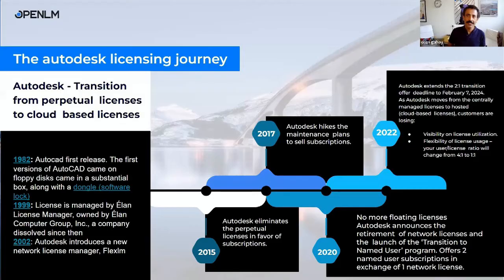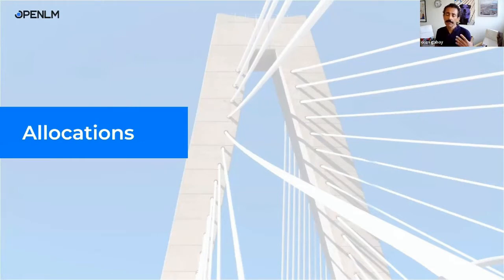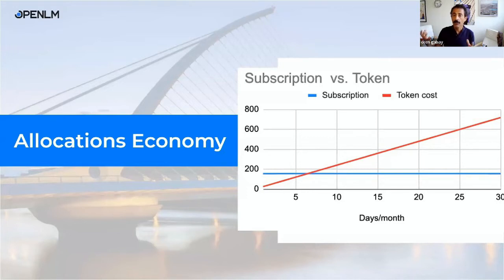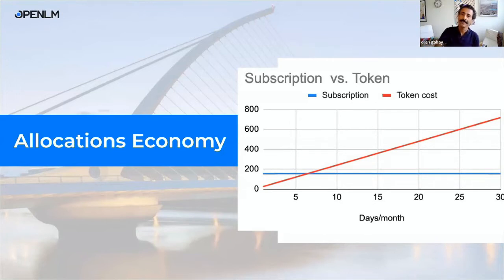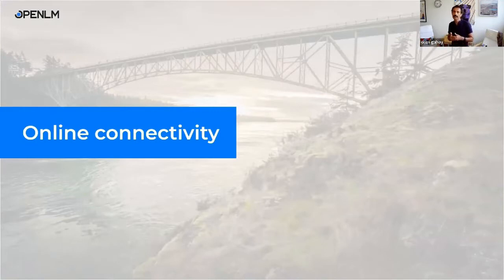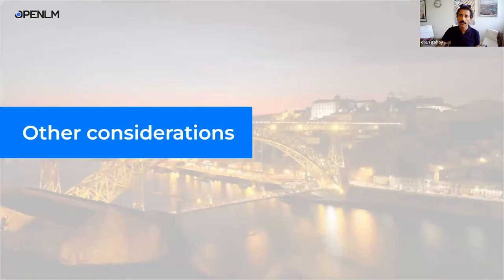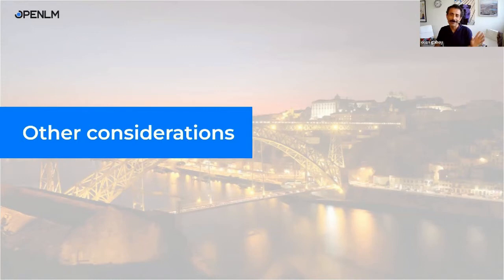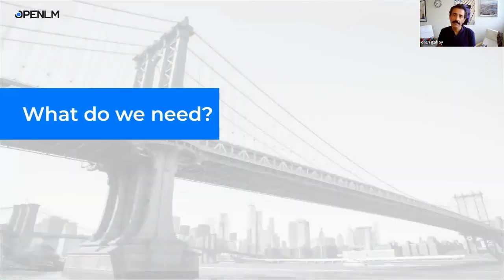Autodesk Named User Licensing & How can OpenLM help you?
This is a recoded version of webinar on "Autodesk Named User Licensing & How can OpenLM help you?"

As Autodesk moves from the centrally
managed licenses to hosted (cloud-based
licenses), customers are losing:

● Visibility on license utilization.
● Flexibility of license usage – your
user/license ratio will change from 4:1 to 1:1

In this webinar our CEO, Oren Gabay talks about different aspects of Autodesk -The transition from perpetual licenses to cloud-based licenses.